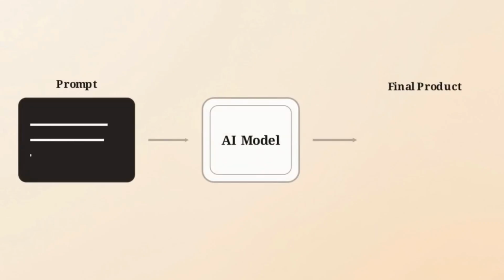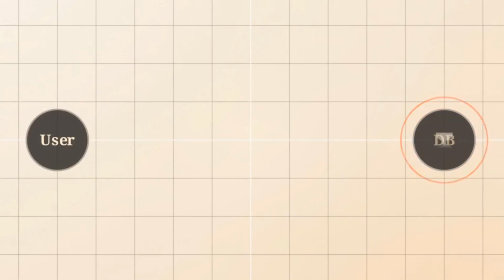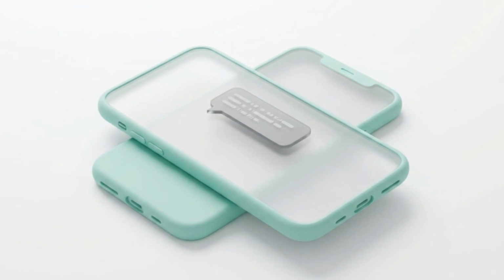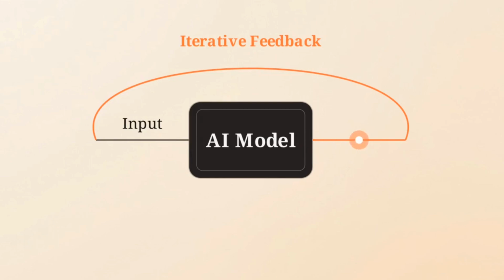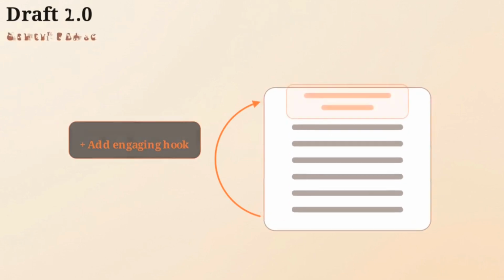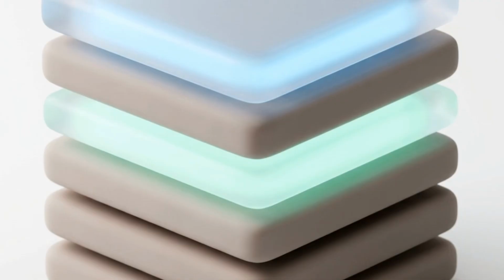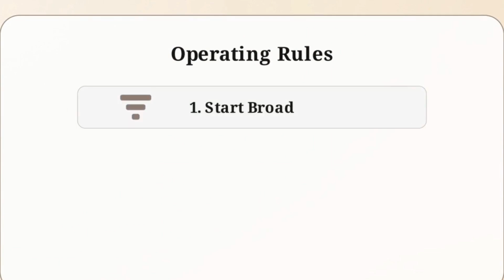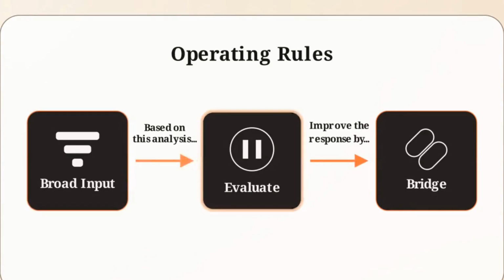Prompting vs. Looping: The Secret to 10x Better AI Results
Is your AI workflow stuck in a repetitive loop, or are you just one perfect prompt away from a breakthrough?

In this video, we are breaking down the ultimate showdown in AI engineering and workflow automation: Looping vs. Prompting. While prompting is the art of asking an AI to do something, looping (or iterative AI loops) is the science of making AI talk to itself until it gets the job done right.

We’ll explore the core differences, the pros and cons of each approach, and exactly when you should use a single, powerhouse prompt versus building an autonomous agentic loop. Whether you are a ChatGPT power user, a software developer, or an enterprise automation specialist, this guide will fundamentally change how you build with AI.

If you found this breakdown helpful, make sure to hit that LIKE button, SUBSCRIBE for more tech and data concepts explained simply, and tap the notification bell so you never miss an upload! 🔔